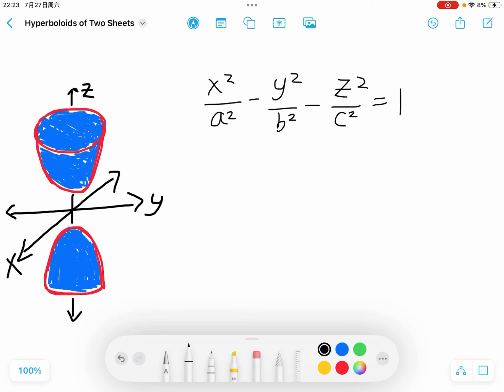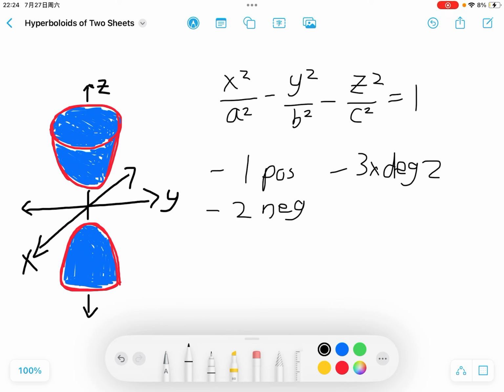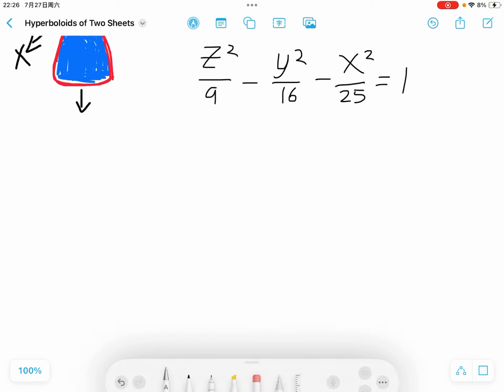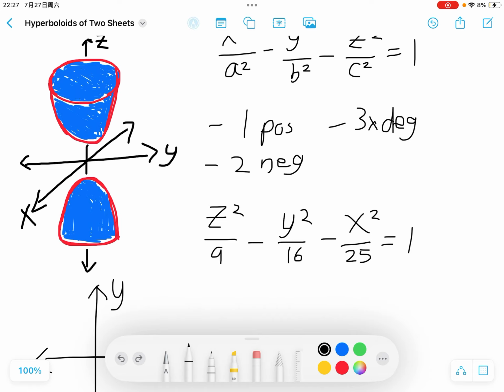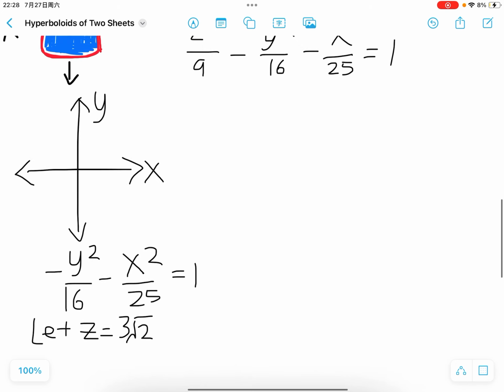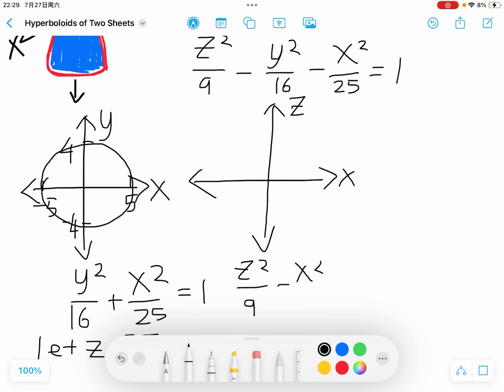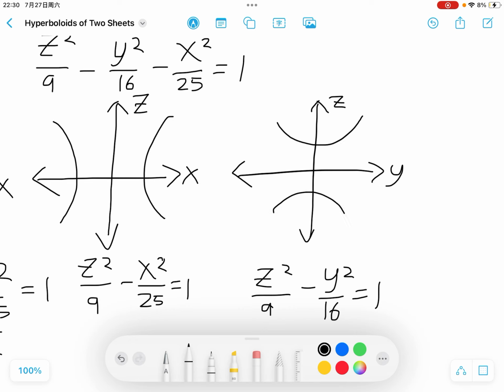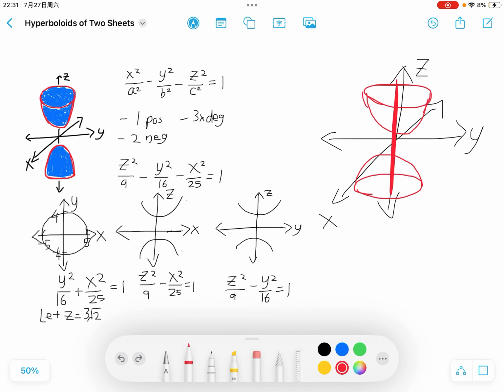Hyperboloids of Two Sheets